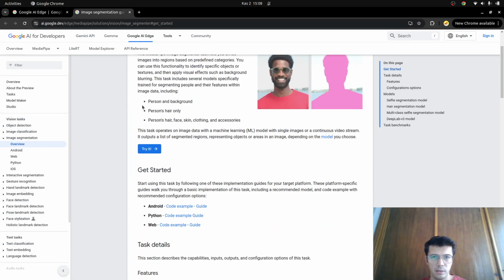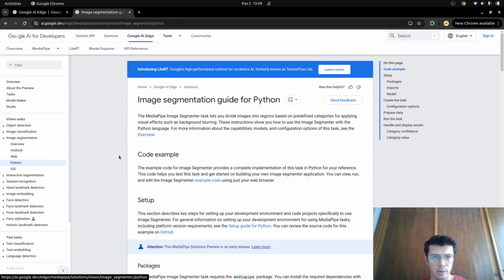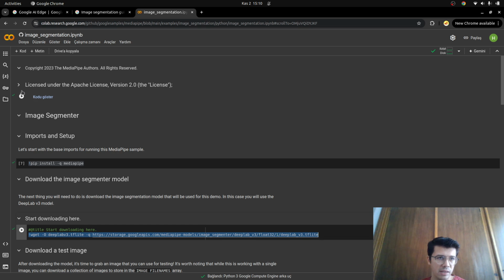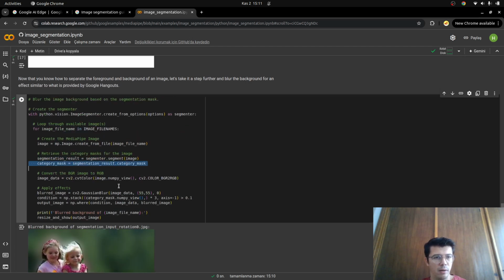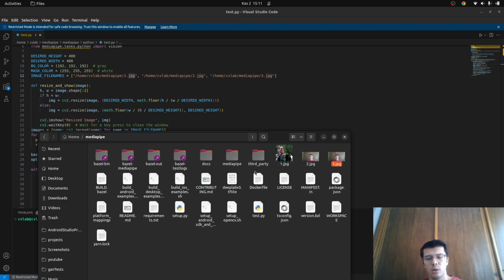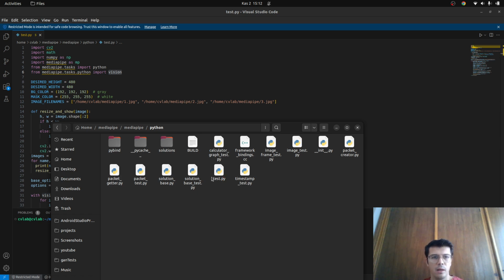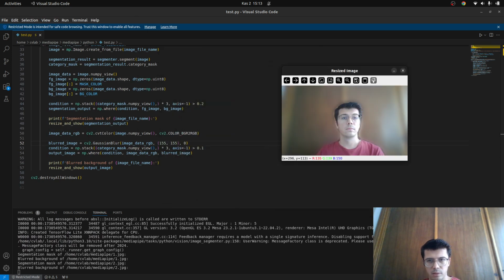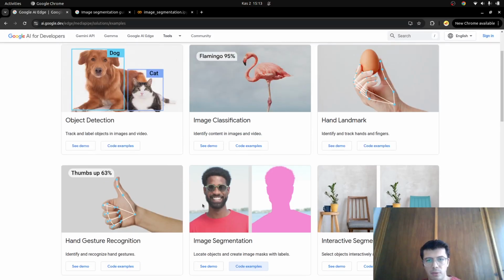Image segmentation with Python and Mediapipe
In this video, we explore image segmentation using Python and the powerful MediaPipe framework. MediaPipe is an open-source library designed for building cross-platform applications with advanced machine learning and computer vision capabilities.

We'll guide you through the process of setting up MediaPipe on Ubuntu and demonstrate how to implement a practical image segmentation example. You’ll see how to use MediaPipe's tools to efficiently segment images, making it easier to analyze and manipulate visual data.

Whether you’re a beginner or looking to expand your skills in computer vision, this video offers clear instructions and helpful tips.

0:00 - Introduction
3:10 - Code and results